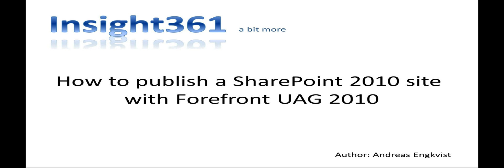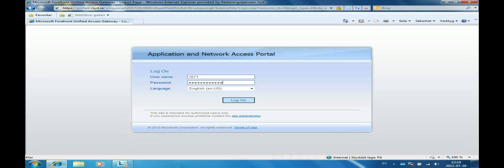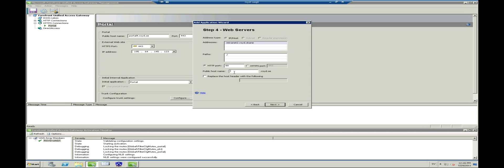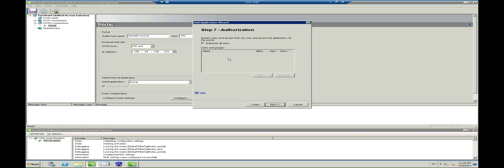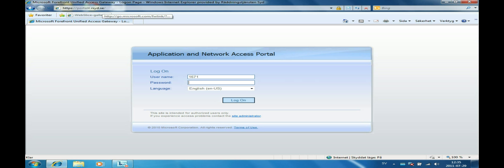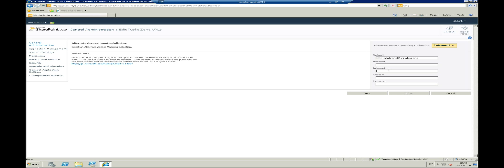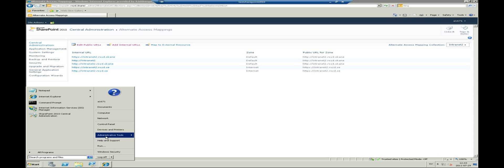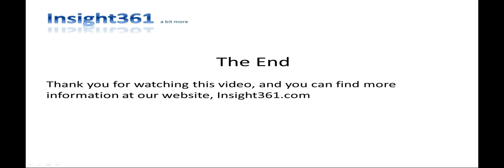Tutorial:Publish Sharepoint 2010 with UAG 2010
We at Insight 361 have created a short video tutorial on how you publish a Sharepoint 2010 site with the Forefront Unified Access Gateway 2010.

We at Insight 361want to give you a bit more, so please give us feedback on what you think about this tutorial and what other tutorials you would like to see.